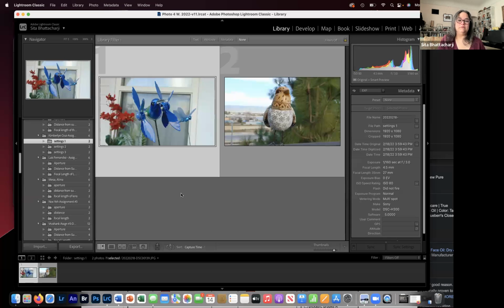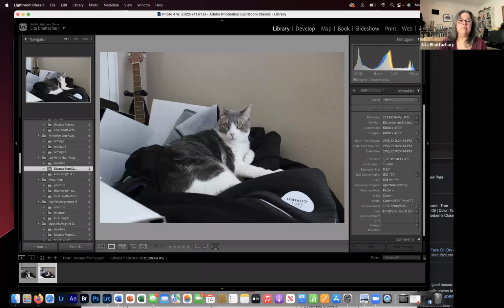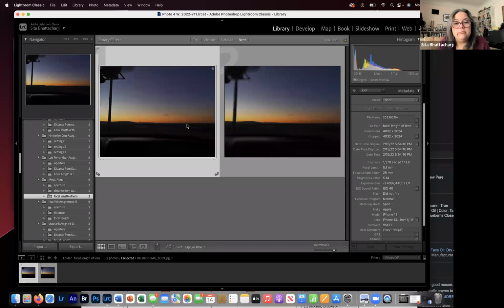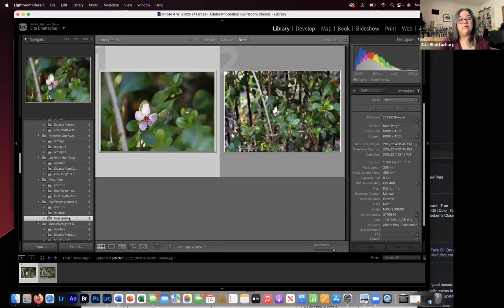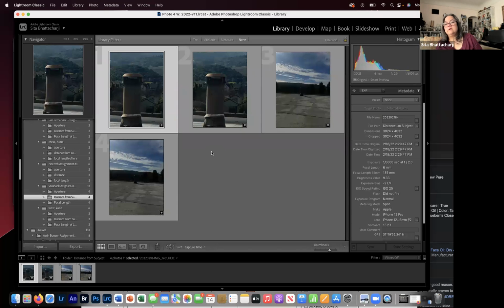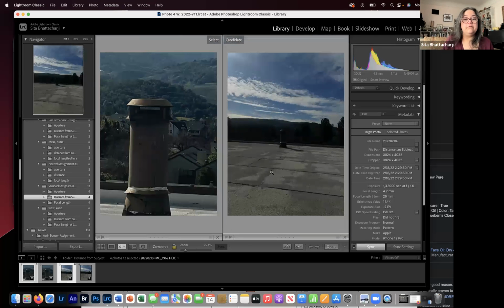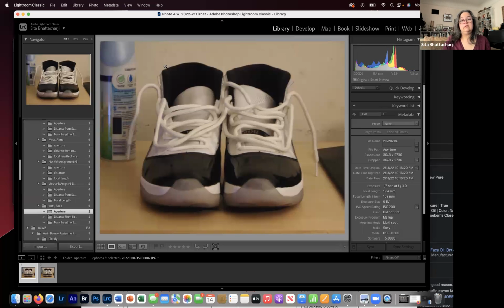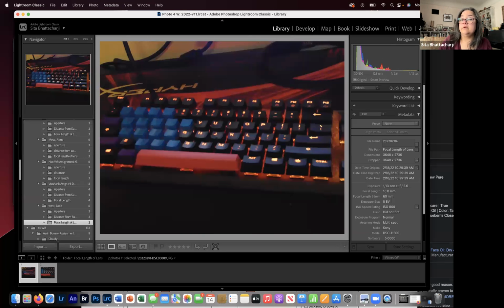GMT20220315 004012 Recording 1920x1118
Looking at Depth of Field Assignment Part 2